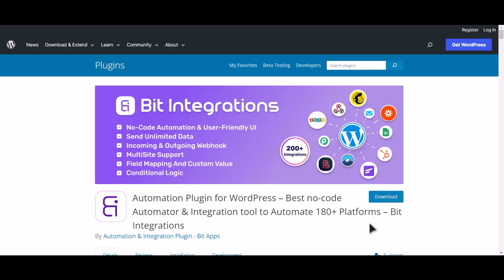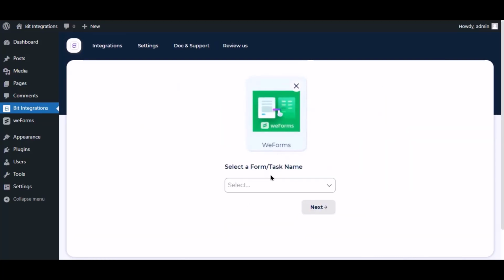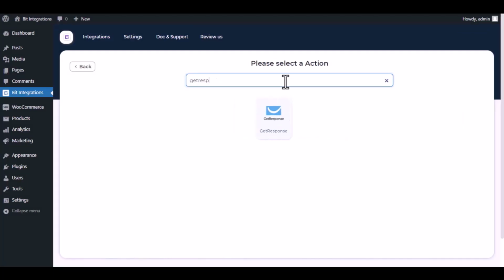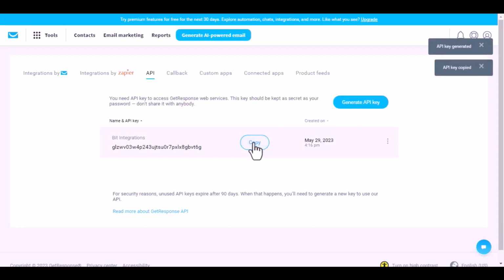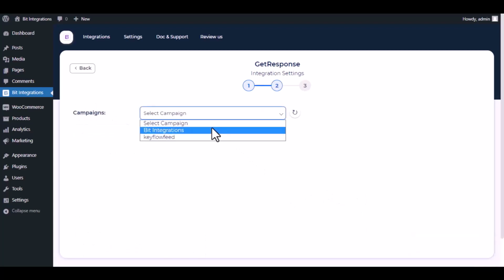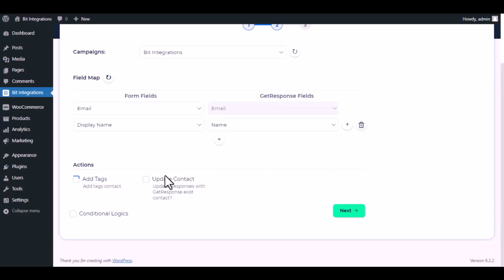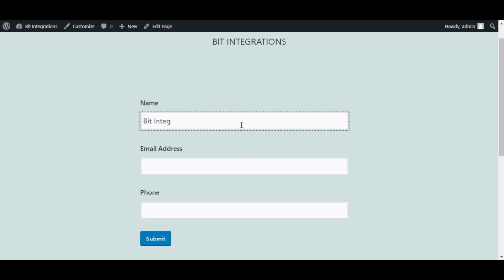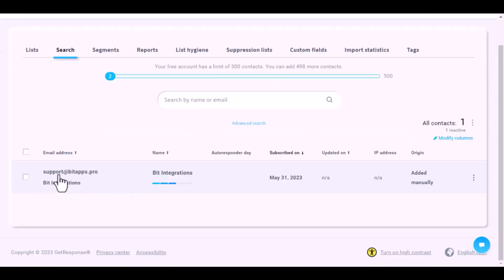Integrating weForms with GetResponse | Step-by-Step Tutorial | Bit Integrations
Welcome to our latest tutorial where we dive into the world of seamless integration between weForms and GetResponse, a powerful email marketing platform, all made possible by the Bit Integrations WordPress plugin.

Join us as we walk you through the step-by-step process of connecting weForms with GetResponse using Bit Integrations. Discover how to effortlessly synchronize your form data with your GetResponse email marketing campaigns, taking your marketing efforts to a whole new level.

Key Highlights of the Tutorial:
✅ Comprehensive guide to integrating weForms with GetResponse using Bit Integrations.
✅ Learn how the combination of weForms and GetResponse through Bit Integrations can elevate your email marketing game.

Whether you're a marketer, business owner, or email aficionado, this integration empowers you to optimize and streamline your email marketing endeavors like never before. Don't miss out on our comprehensive tutorial on integrating weForms with GetResponse using Bit Integrations.

📹 Ready to enhance your email marketing strategy? Watch our tutorial on integrating weForms with GetResponse using Bit Integrations, and revolutionize your email campaigns today. 🚀